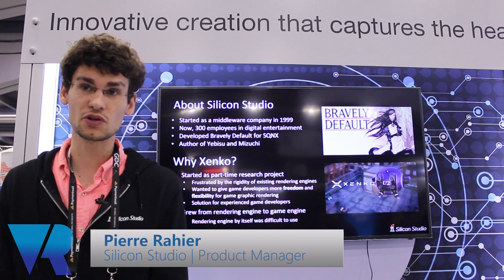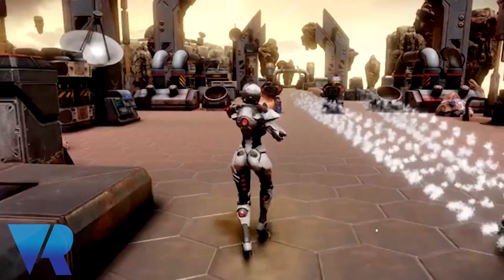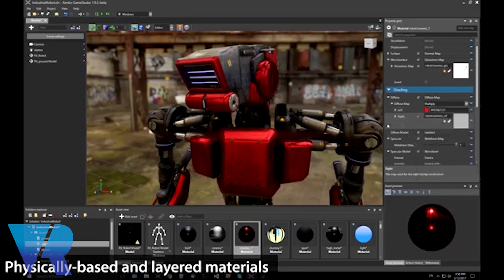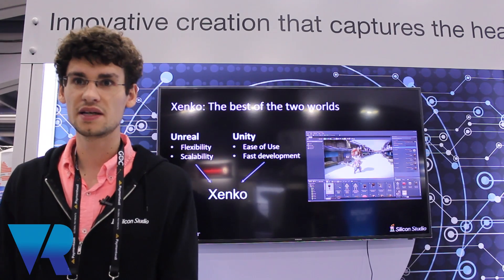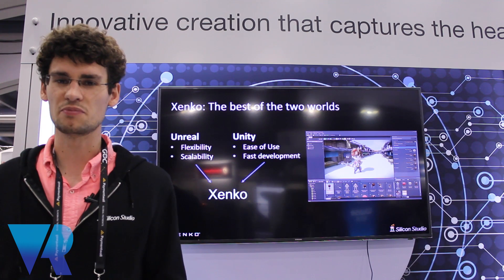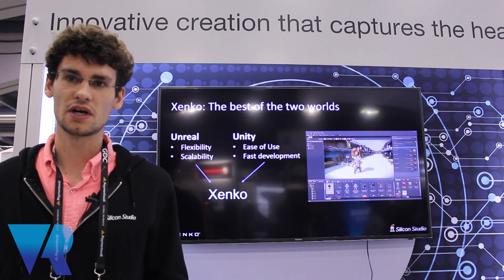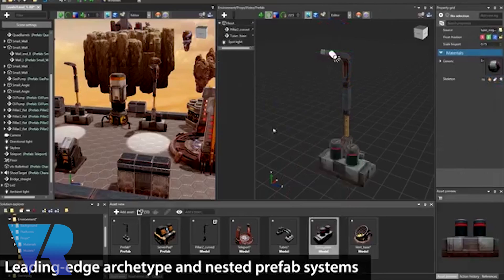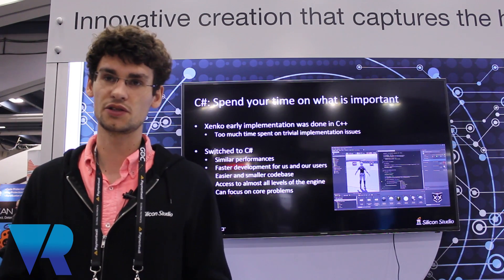Xenko Game Engine: How The Makers Of Bravely Default Want To Help Develop Better VR Games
Silicon Studio have recently launched their new Xenko game engine. VRFocus talks with Silicon Studio Product Manager Pierre Rahier on how the studio is looking to help developers of all sizes with their scalable platform. But how did the team behind Square Enix's Bravely Default end up designing a new game engine?